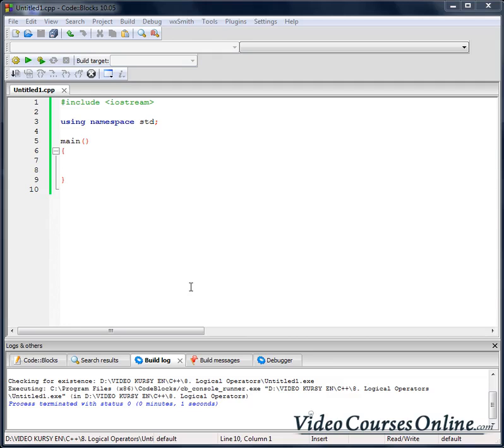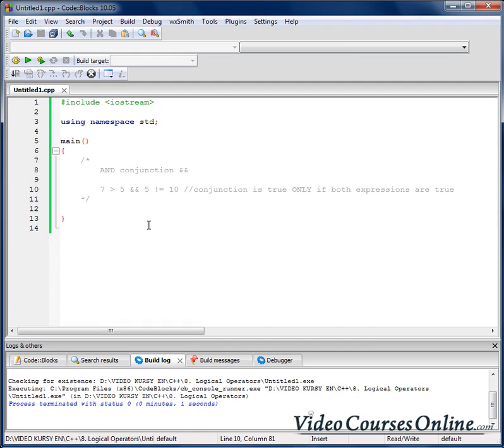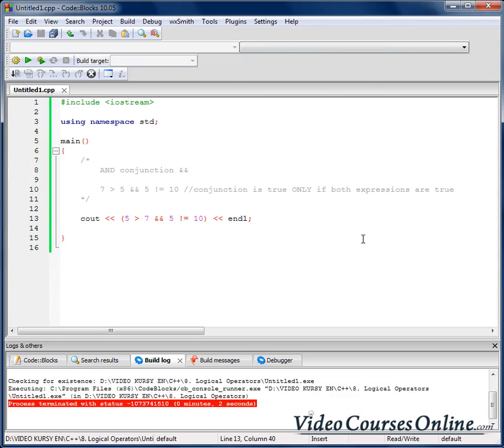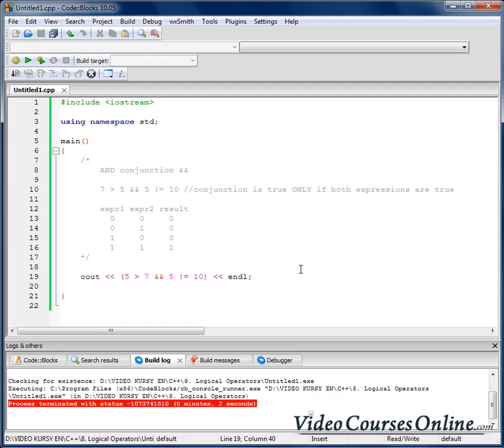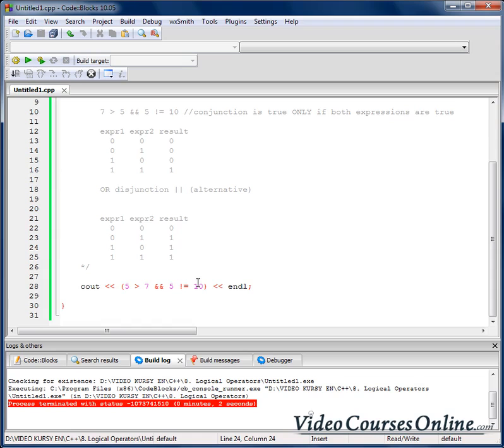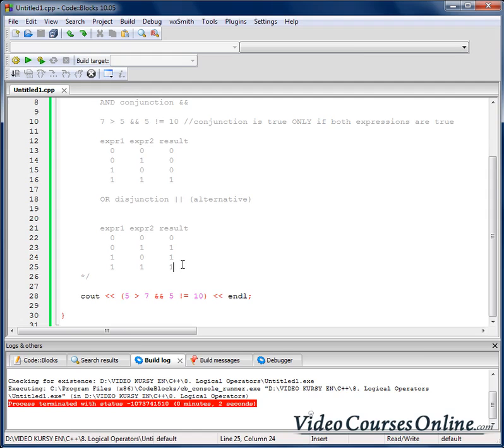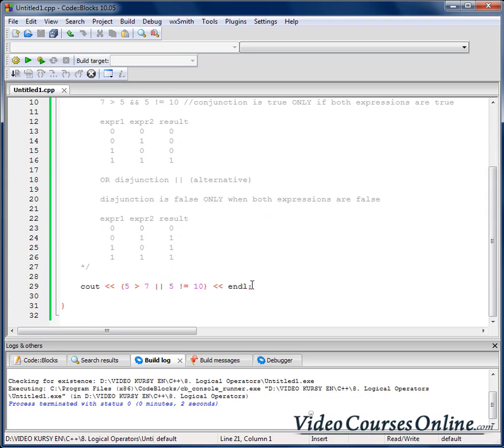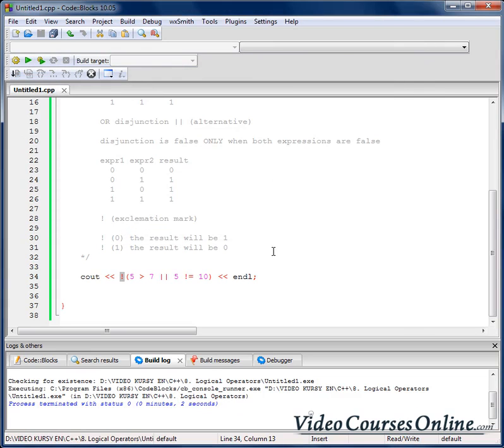010 Logical Operators in C